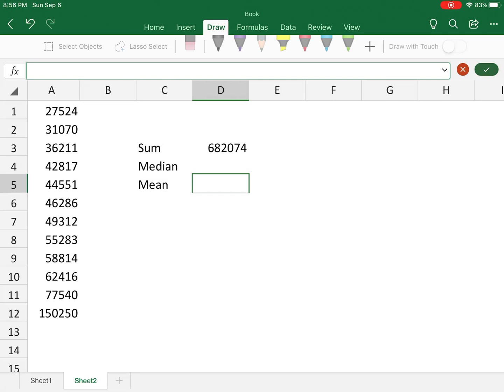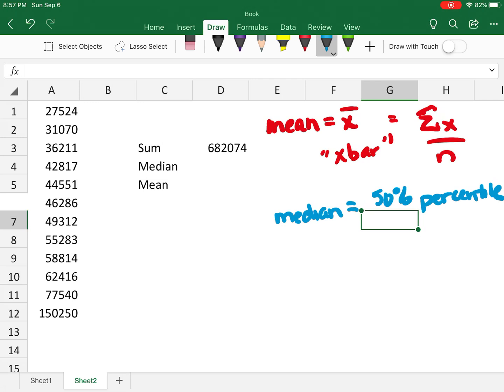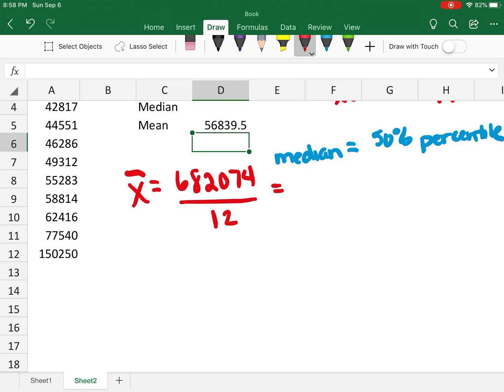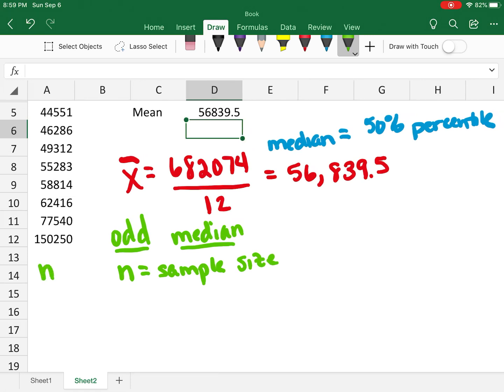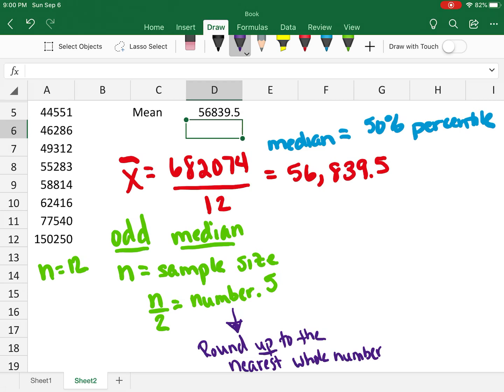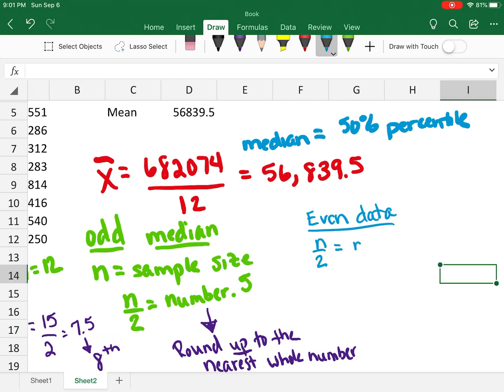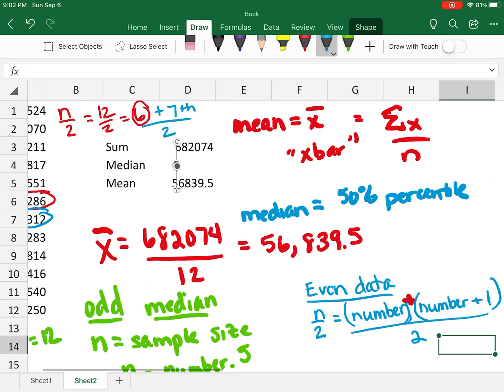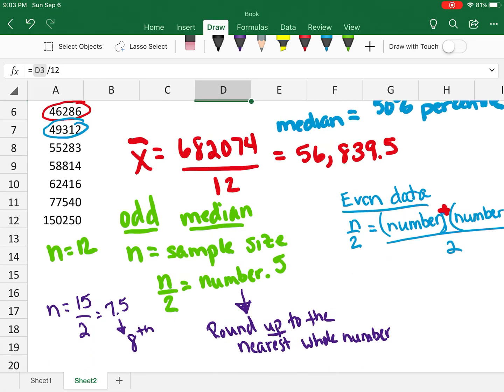Finding Mean and Median